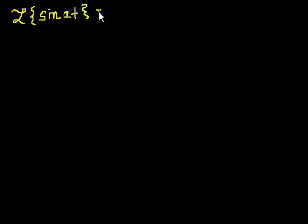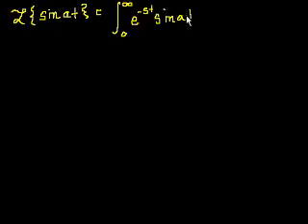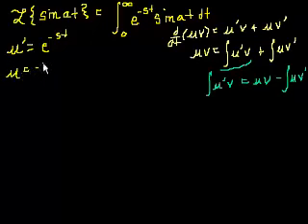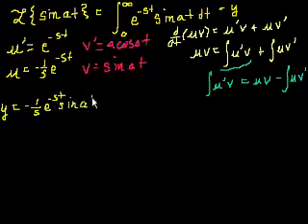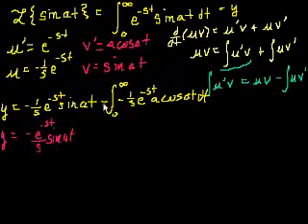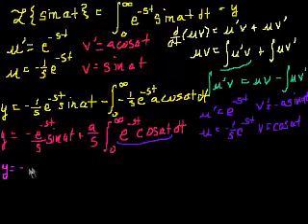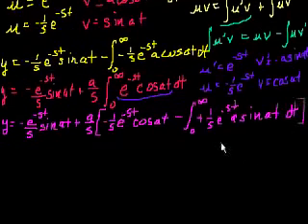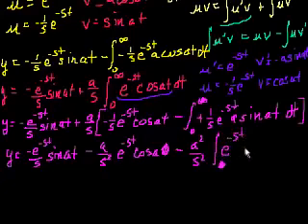Math Differential equations - Lsinat transform of sinat